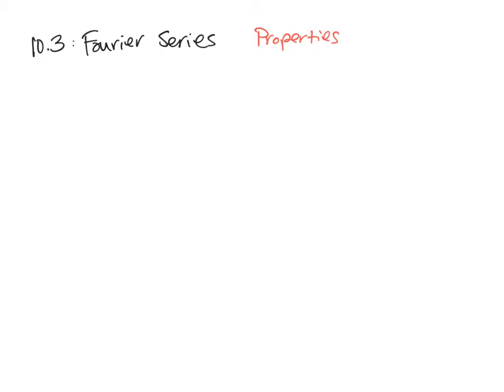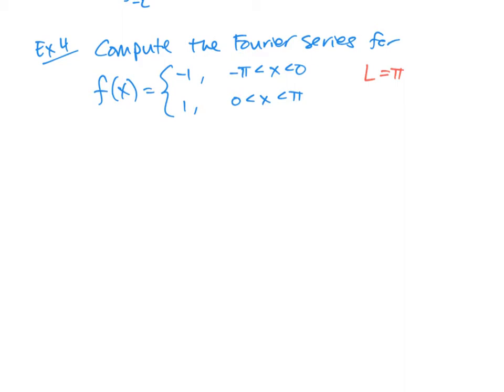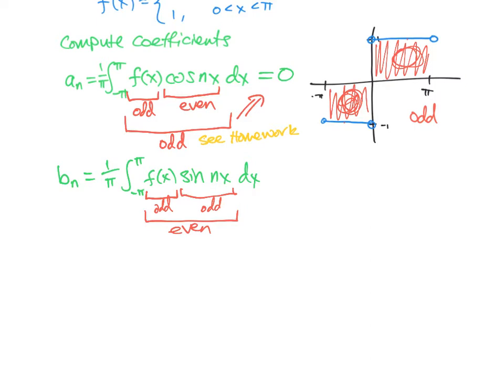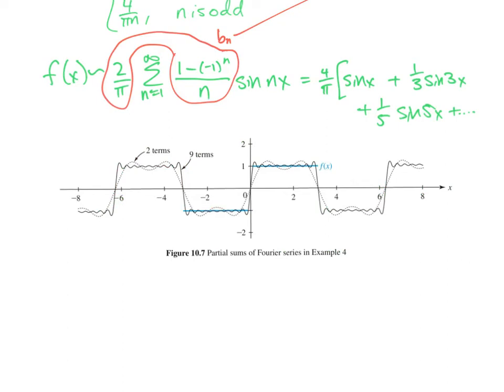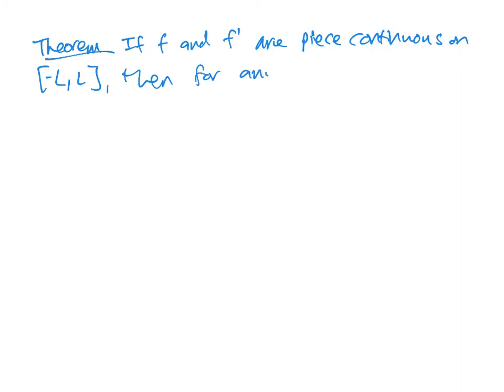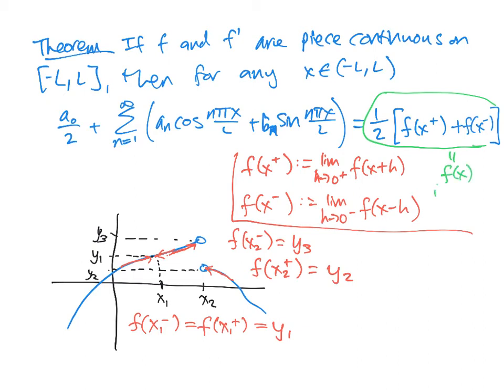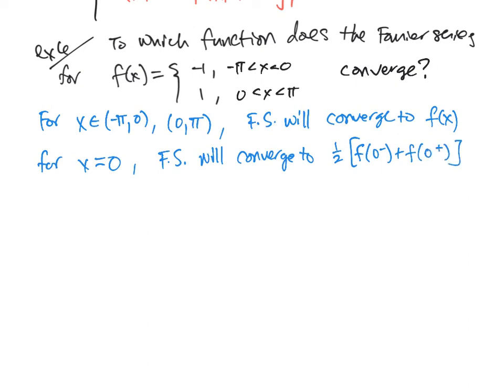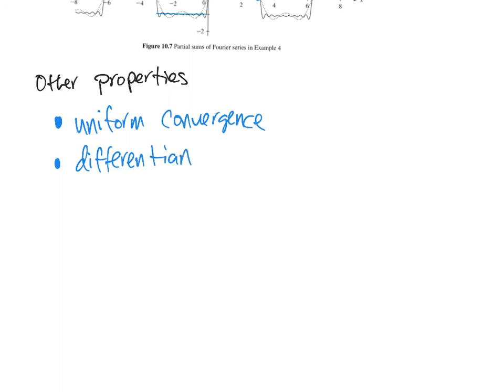10.3 (part 4) - Fourier Series properties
See also the Khan Academy videos on the Fourier Series